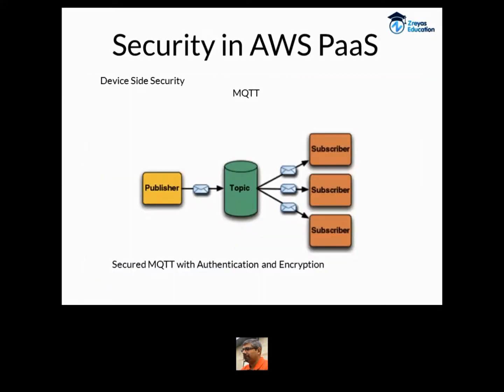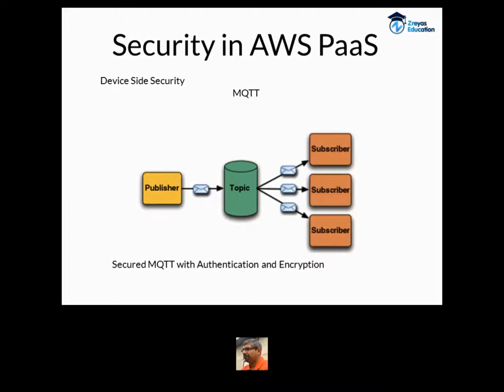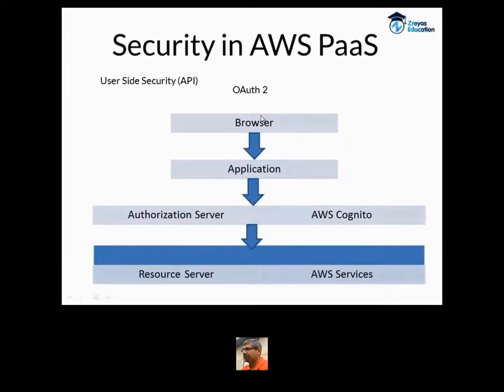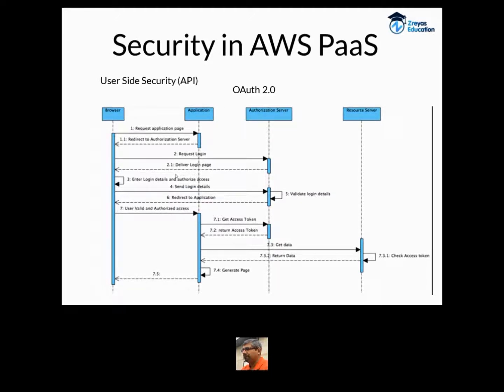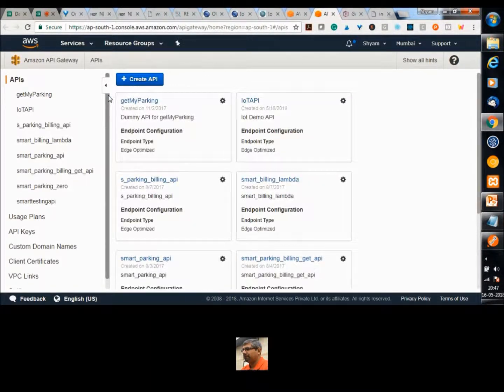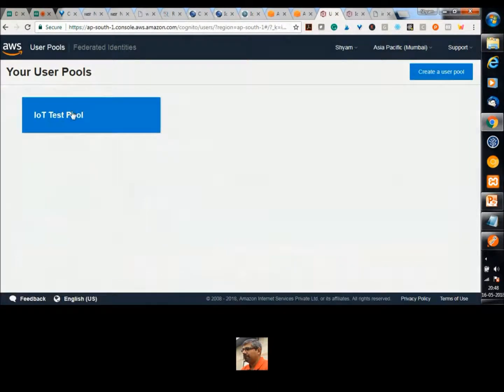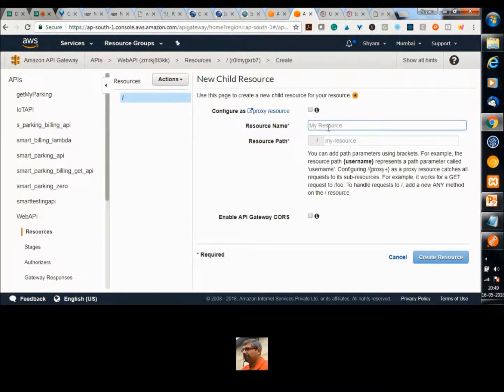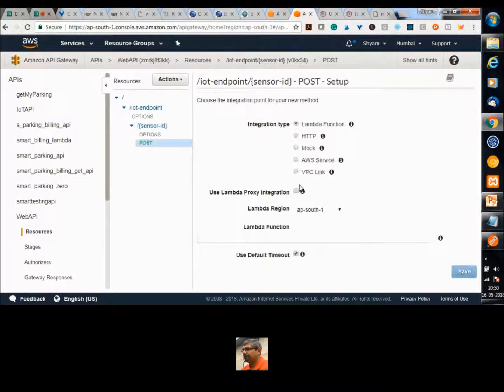16th May Selected clip of webinar IOT security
5 MINUTES Selected clip from the 16th MAY WEBINAR.
TRAINER : SHYAM PURAKAYASTHA